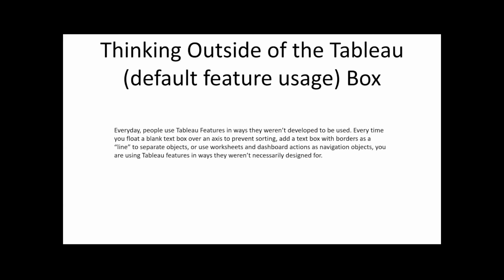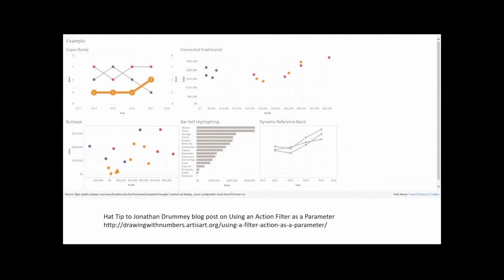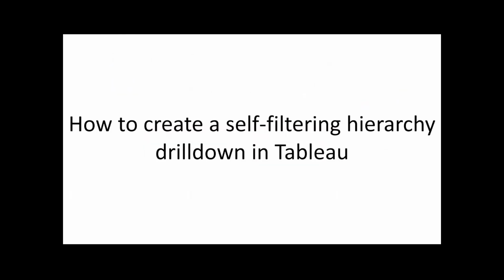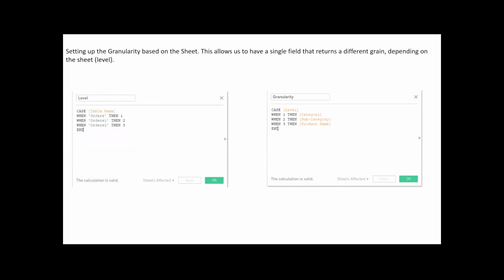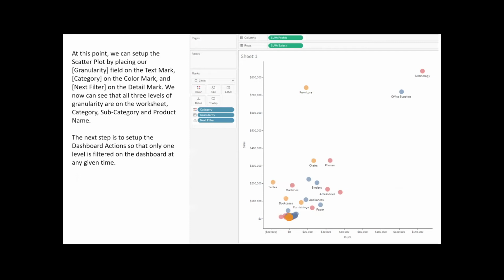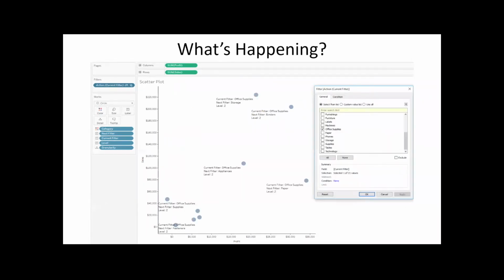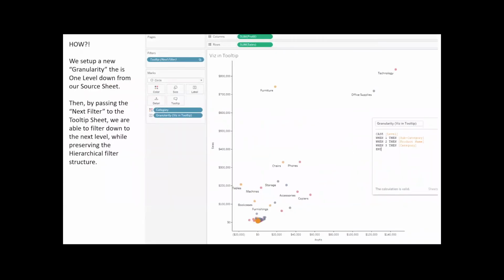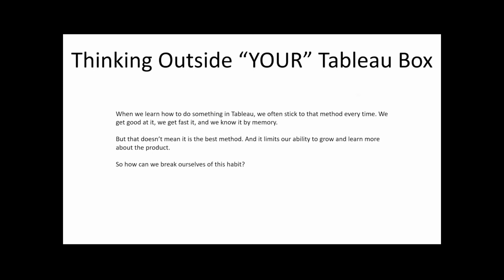TFFEMEA 2018 Rody Zakovich Presents Thinking Outside of the Tableau Box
Rody is one to push the boundaries of Tableau and our thinking about it.  In this presentation, Rody Presentation covers the idea that features in Tableau don't have to be used as intended, and can be manipulated to solve problems in unique ways.